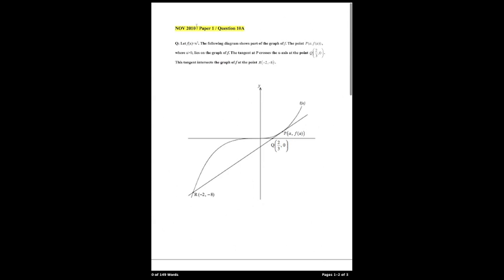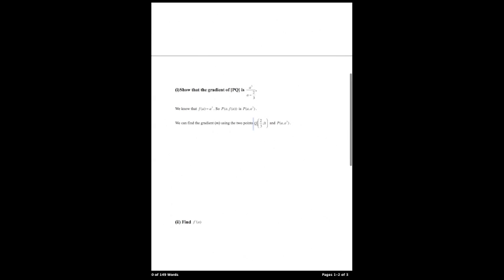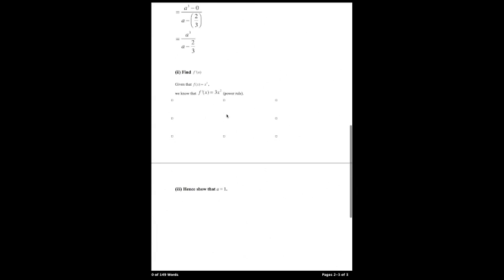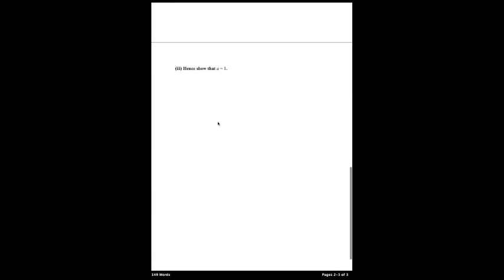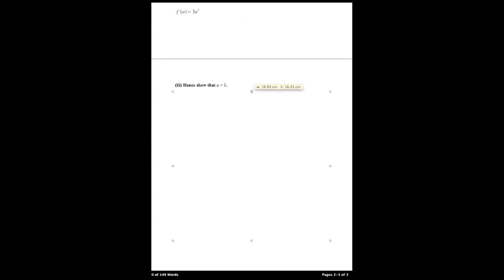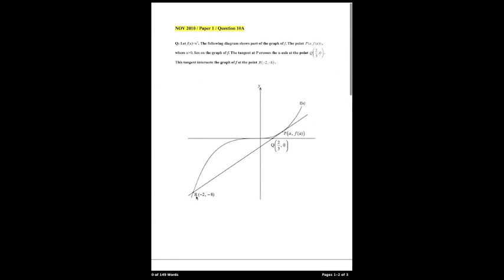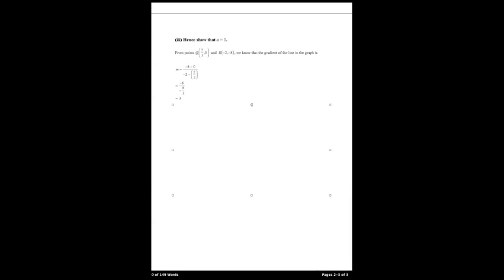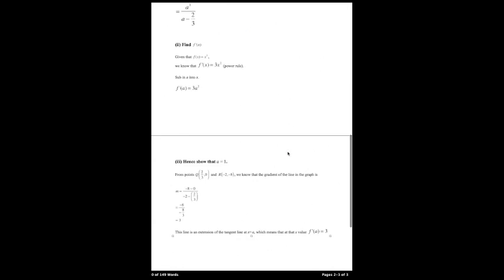NOV2010/Paper 1/Q10a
November 2010 Paper 1, Question 10a (i), (ii), (iii).